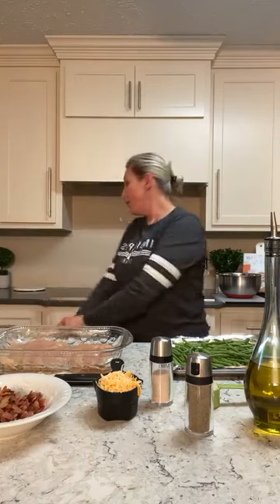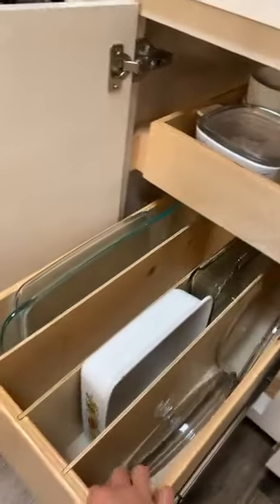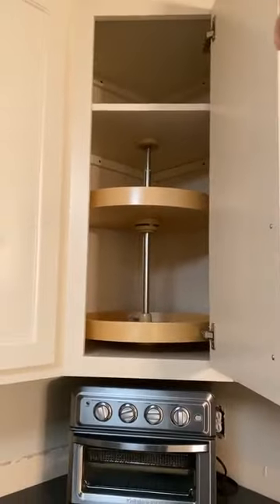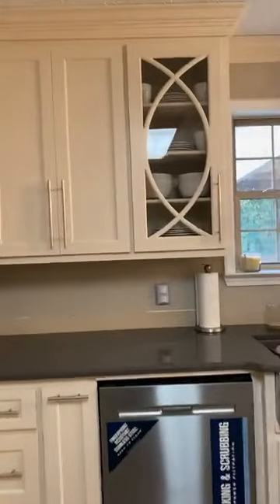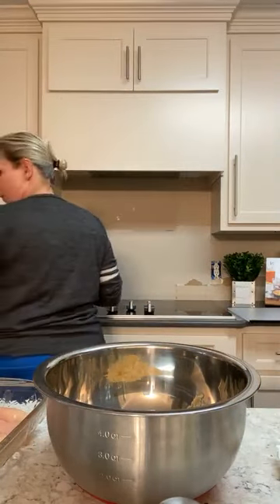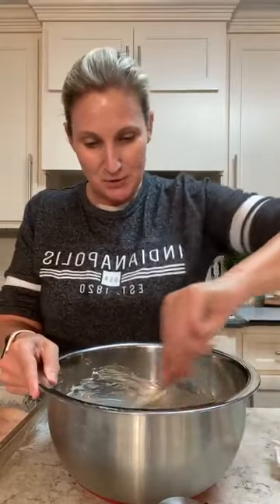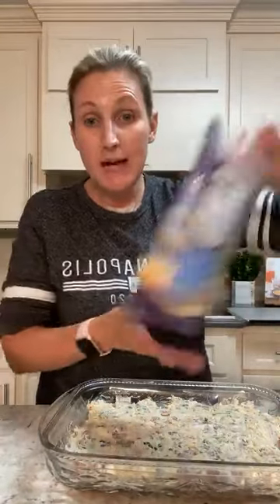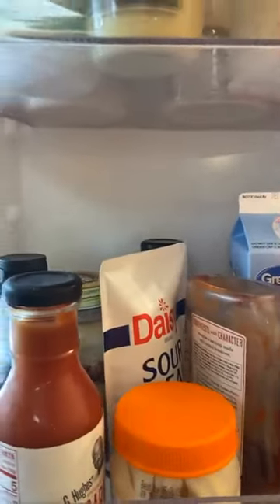Million Dollar Chicken 🐔 for a low budget price | Keto Queen Cooking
Chicken tender salad..